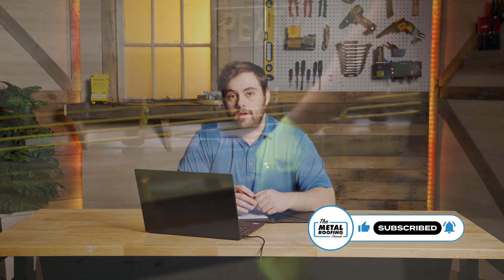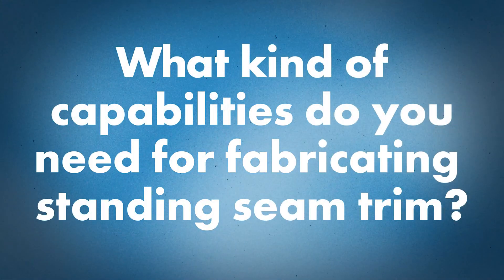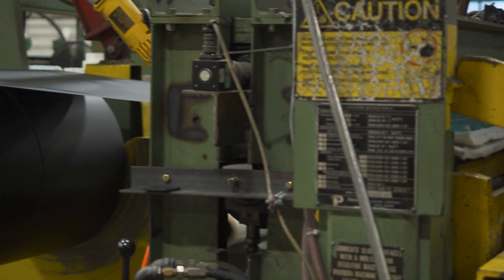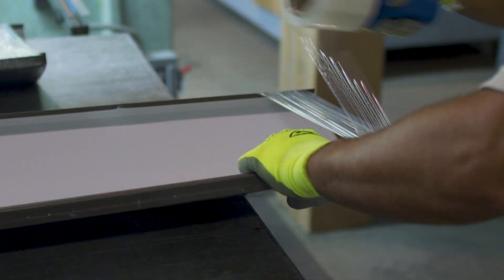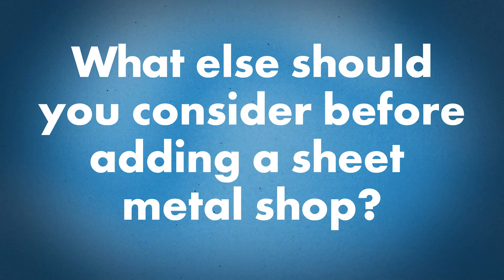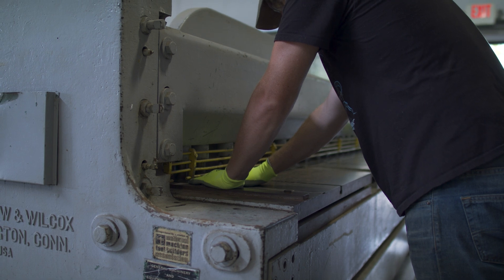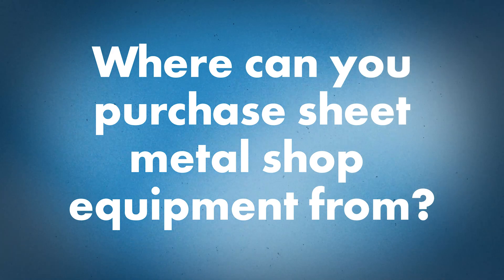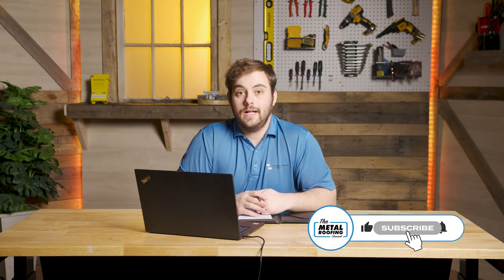How to Start a Sheet Metal Shop: Tips for Metal Roof Trim Production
How do you start a sheet metal shop and what equipment do you need to produce metal roofing trim and other metal products?

Having your own sheet metal shop allows you to fabricate metal roofing trim at the speed and quality your business needs. It also gives you the ability to sell metal products to other companies, but what types of equipment and knowledge do you need to create a sheet metal shop successfully?

Today on The Metal Roofing Channel, Ryan Osterhoudt from Sheffield Metals and Mike Robbins from Marty Robbins Roofing join Thad Barnette to discuss metal fabrication equipment, options for different budget levels, how to sell to other companies, and more!

Topics covered:
►Intro 00:00
►When should your business start a sheet metal shop? 0:30
►What kind of capabilities do you need for fabricating standing seam trim? 1:42
►What should you look for when hiring a machine operator? 1:59
►Are there low-budget options for equipment? 2:31
►How can sheet metal shops improve efficiency and quality? 3:22
►What else should you consider before adding a sheet metal shop? 4:55
►What should you know before supplying metal to other companies? 5:29
►Where can you purchase sheet metal shop equipment from? 8:09